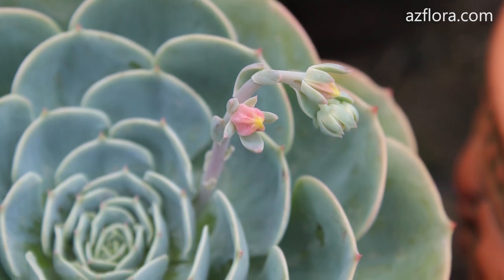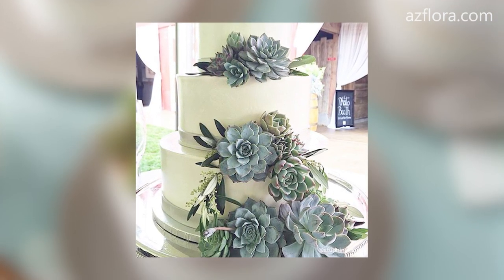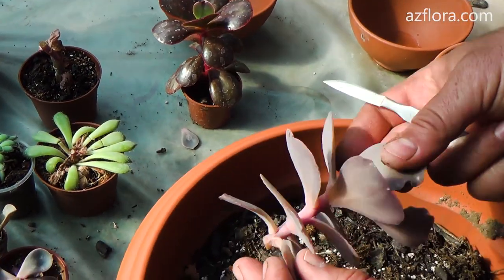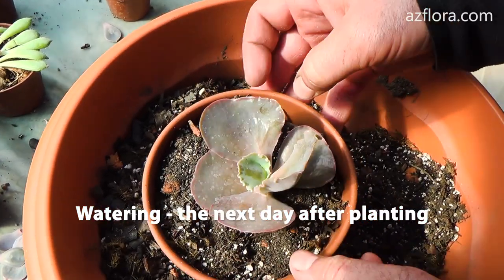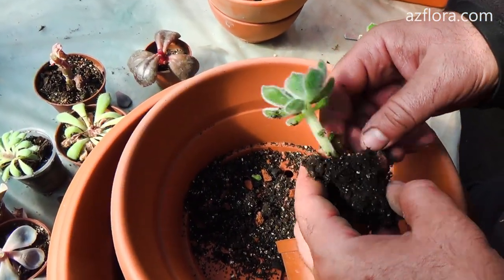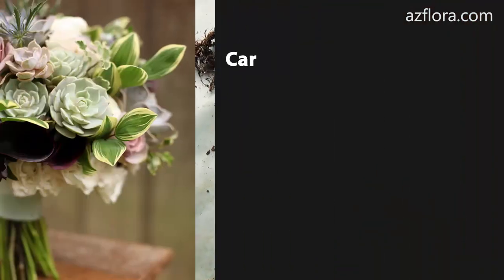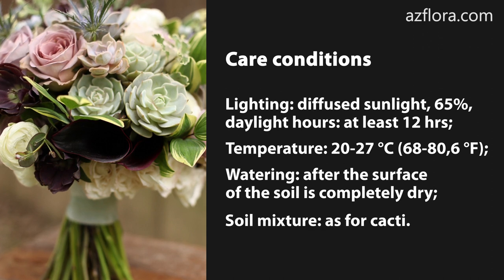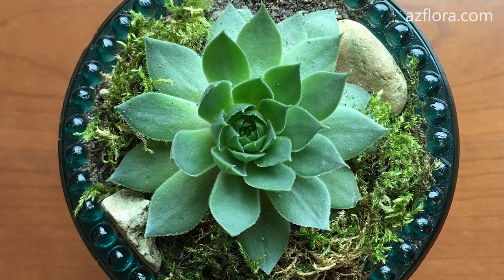How to grow ECHEVERIA succulent from CUTTINGS and LEAVES | Care conditions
Today we will talk about Echeveria succulents propagation indoors. So if you are interested, don’t forget to like this video, and let’s get started!

Here are the basic root formation conditions:
1. lighting - diffused sunlight, about 65%; daylight hours - at least 12 hours;
2. temperature is from 20-27 degrees C; (68- 80,6 F)
3. frequency of watering - after the surface of the soil is completely dry;
4. soil mixture - as for cacti.